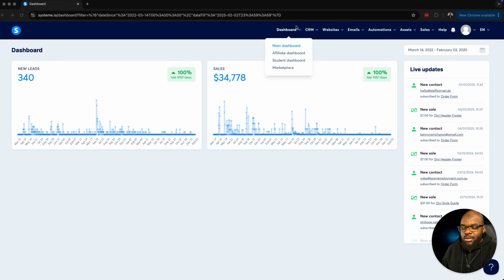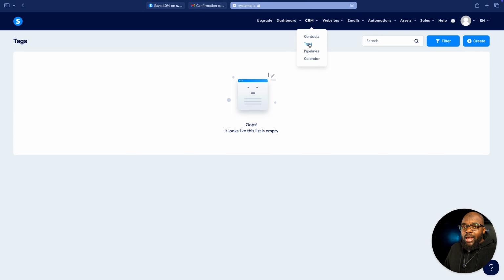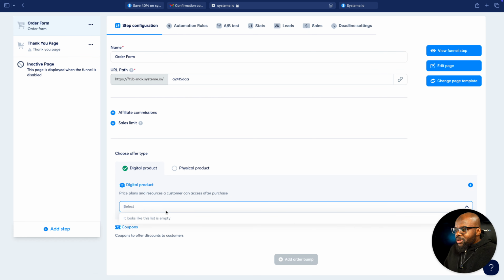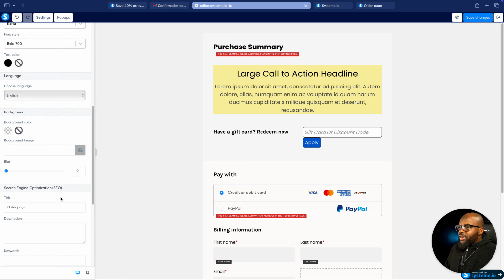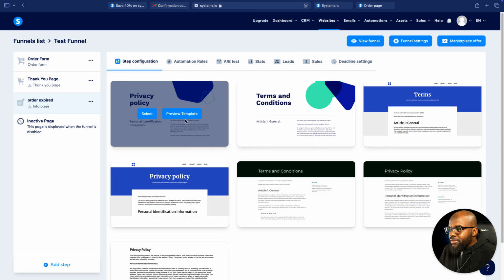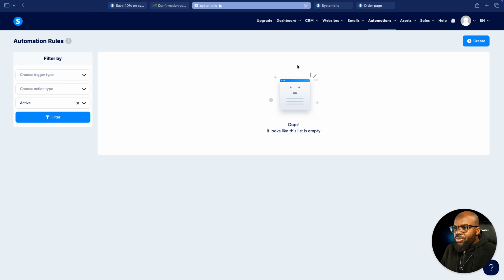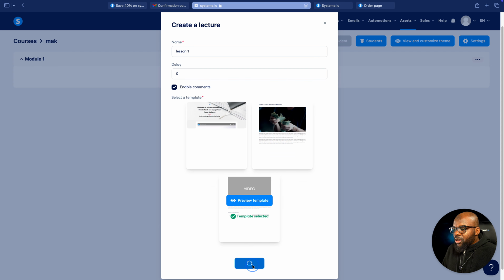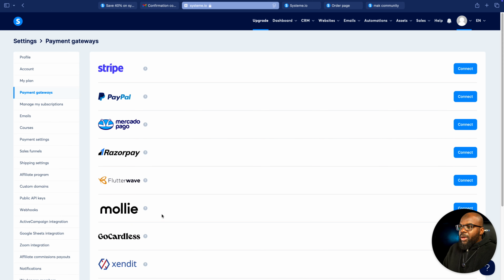Systeme.io Review 2025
In this video, I do a systeme.io review 2025. I cover all the important updates since 2024 and I am confident that systeme.io review 2025 is awesome.